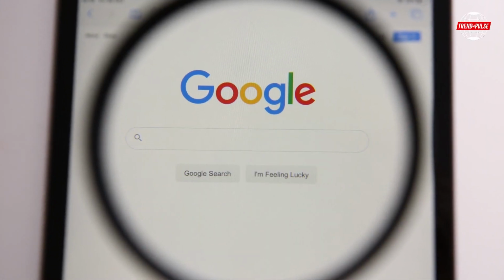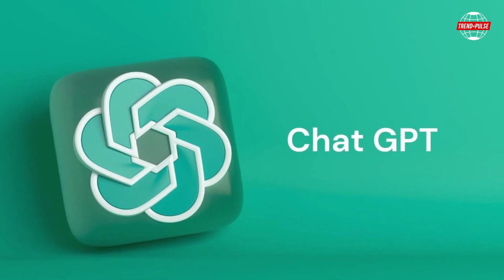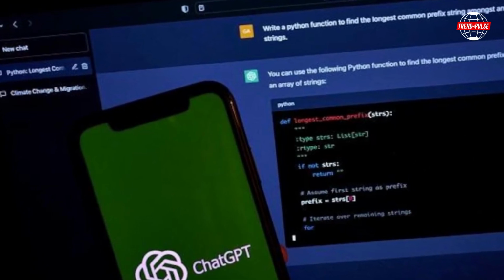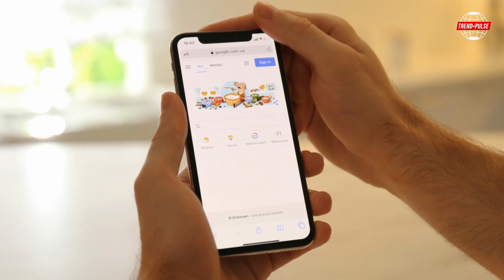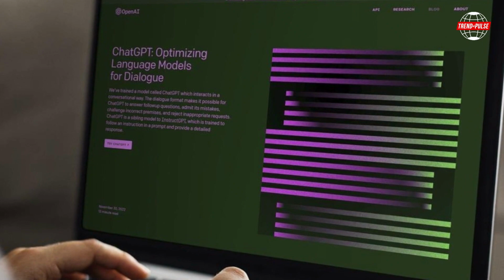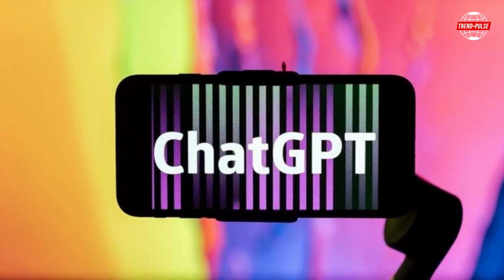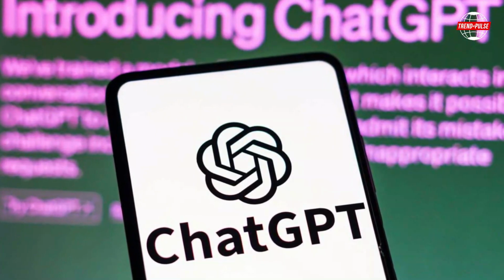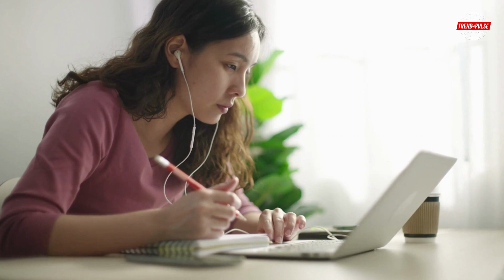How to use ChatGPT like a Pro!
trend pulse